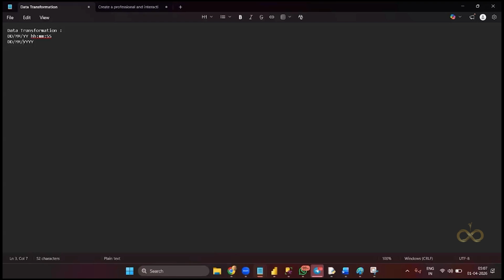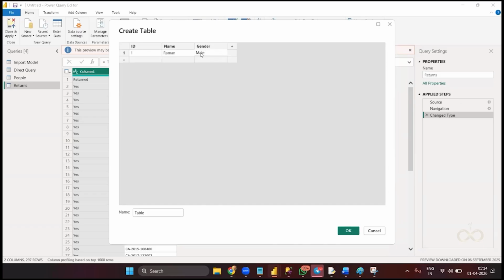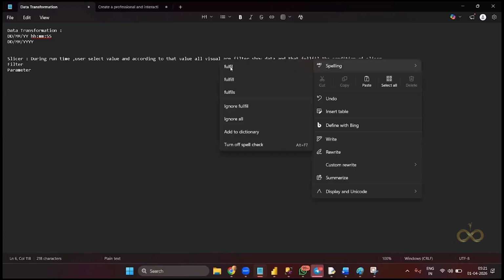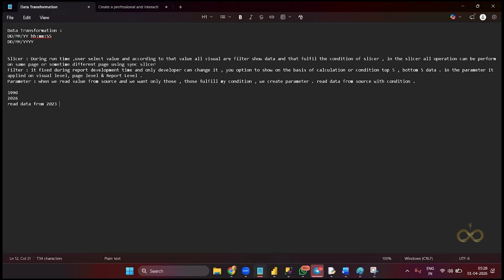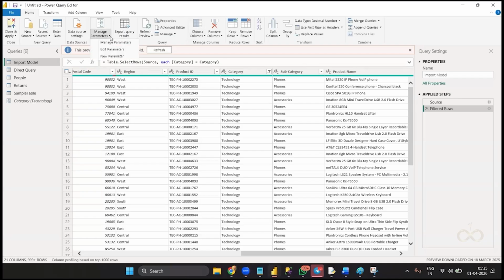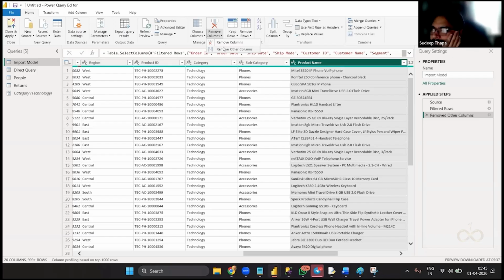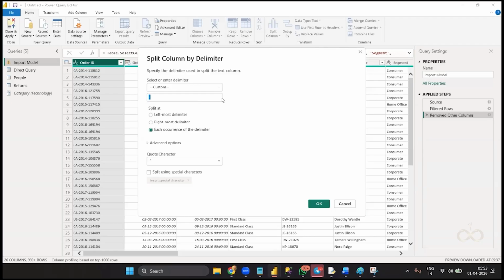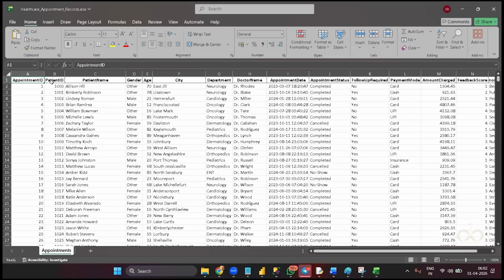ETL Operations in Power BI: SQL Integration and Real-World Use Cases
🚀 Introduction
Unlock the power of ETL operations in Power BI and take your data analysis to the next level! 💡 In this video, we'll guide you through a step-by-step process of performing ETL operations in Power BI and explore its real-world use cases.

• Understand the concept of ETL operations in Power BI• Learn how to perform ETL operations using Power BI• Explore real-world use cases of ETL operations in Power BI

ETL (Extract, Transform, Load) operations are a crucial part of data analysis in Power BI. It involves extracting data from various sources, transforming it into a usable format, and loading it into a destination database or data warehouse.

Understanding ETL operations in Power BI is essential for data analysts and professionals who want to work with large datasets and perform complex data analysis. It helps you to extract insights from data and make informed decisions.

This video is suitable for:- Data analysts and professionals- Business intelligence developers- Power BI users who want to learn ETL operations- Anyone interested in data analysis and visualization

🔗 Important Links